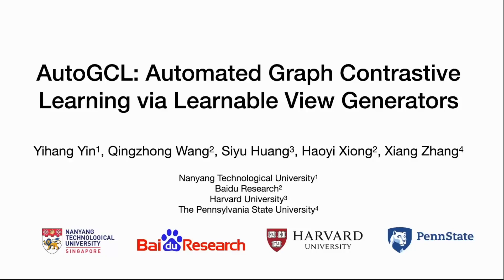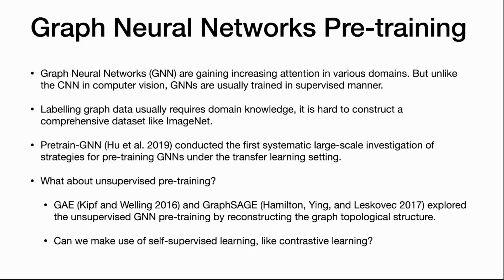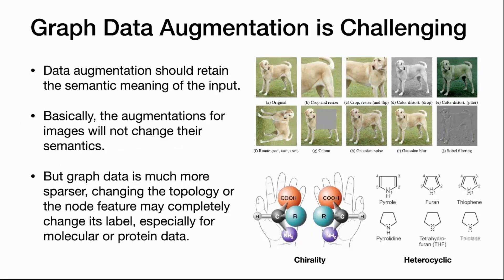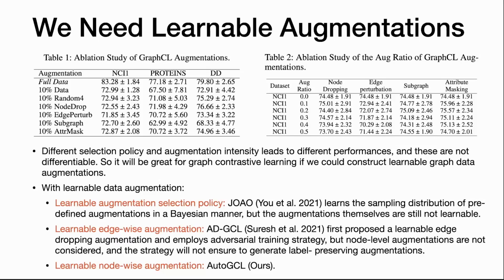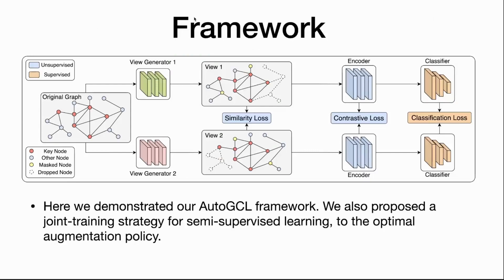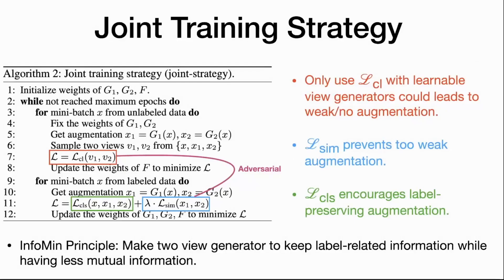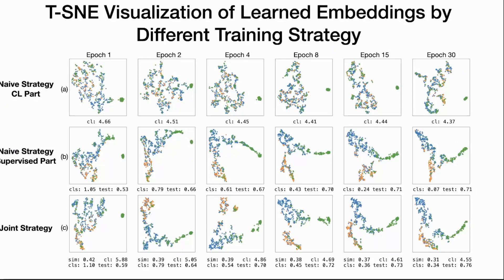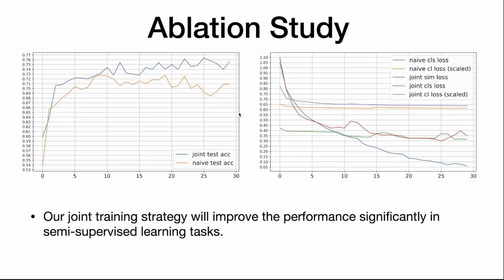[AAAI 2022] AutoGCL: Automated Graph Contrastive Learning via Learnable View Generators [Full]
AAAI 2022 Poster Paper Presentation: AutoGCL: Automated Graph Contrastive Learning via Learnable View Generators, full version.